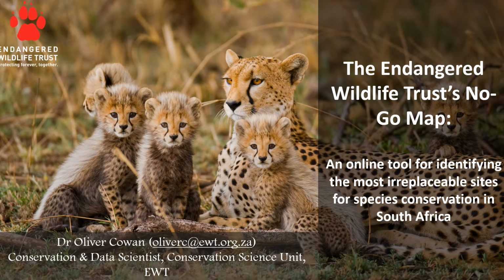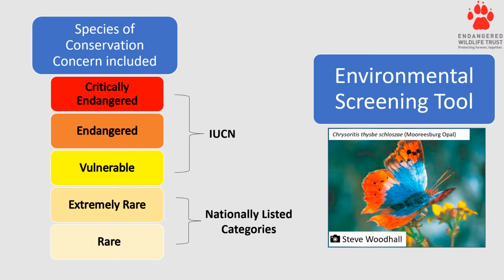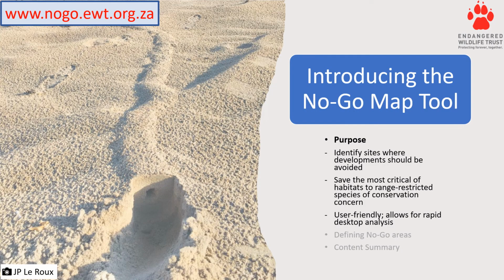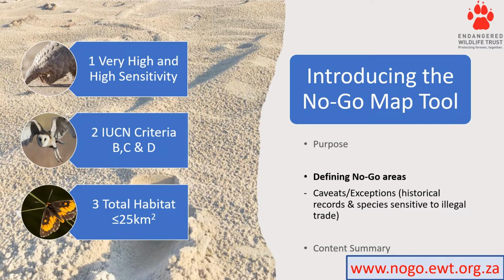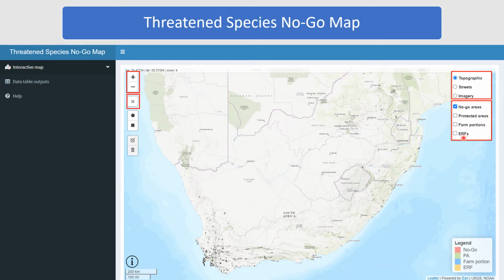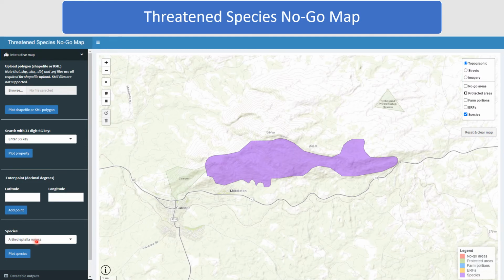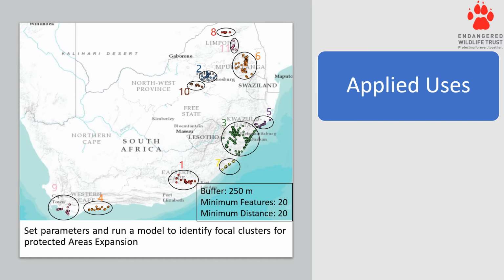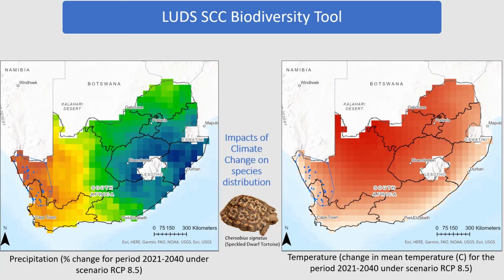The Endangered Wildlife Trust’s No Go Map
The Endangered Wildlife Trust’s No-Go Map: An online tool for identifying the most irreplaceable sites for species conservation in South Africa.